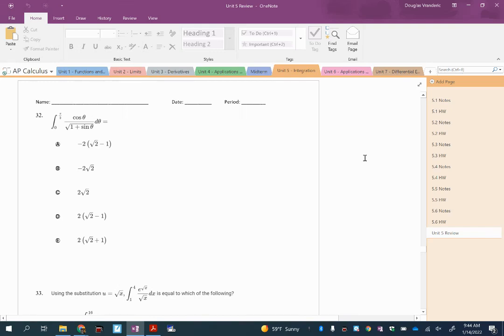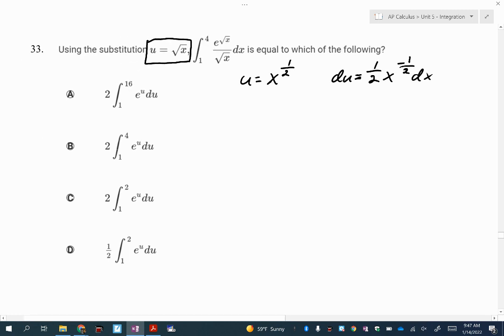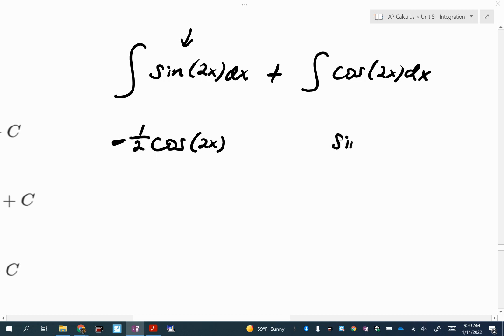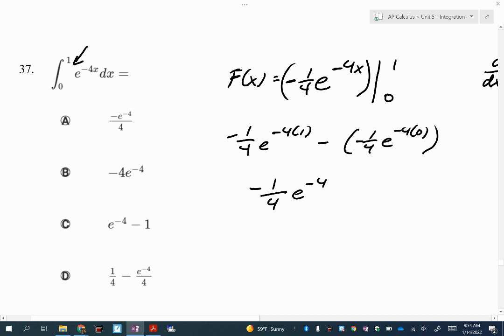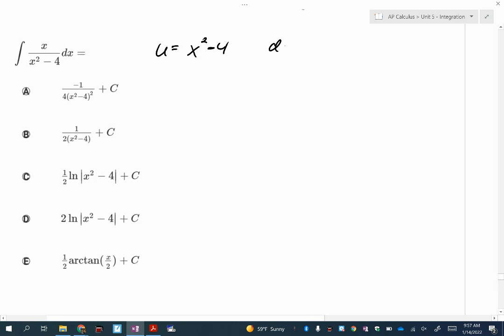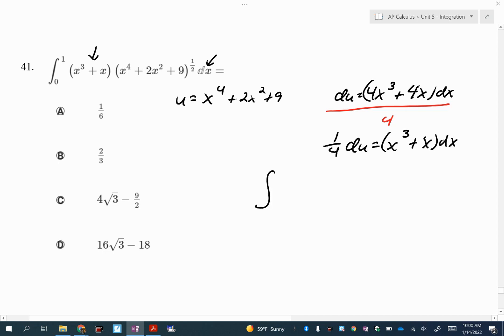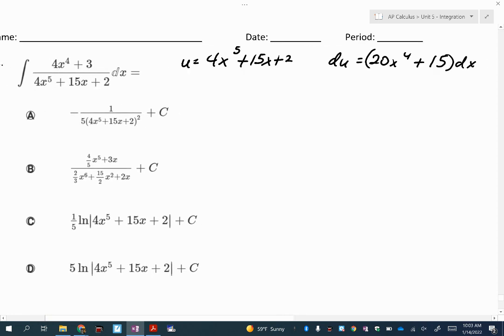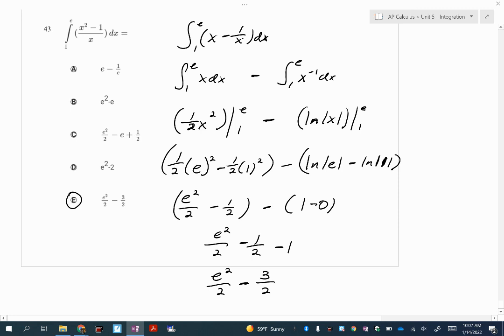Unit 5 Review - Integration (Pt. 3)